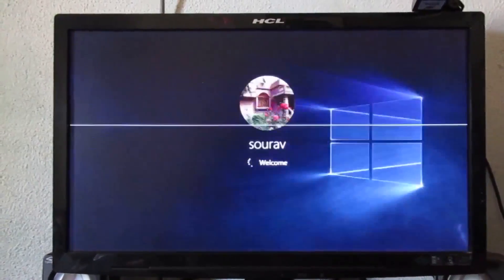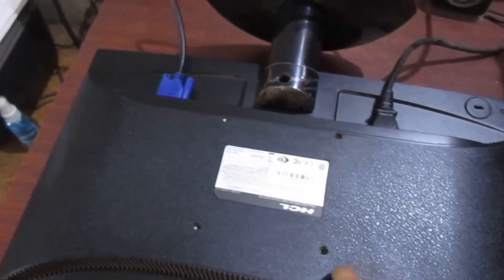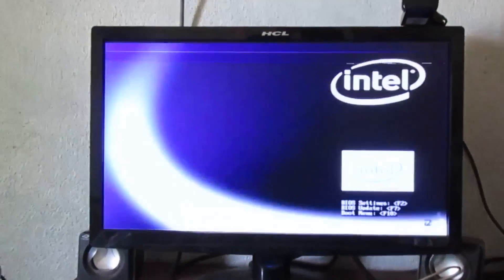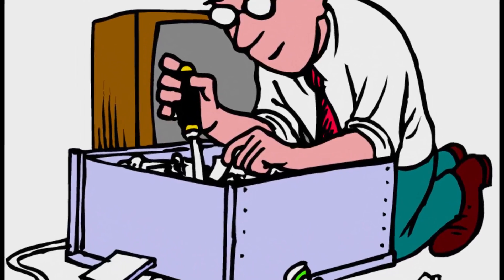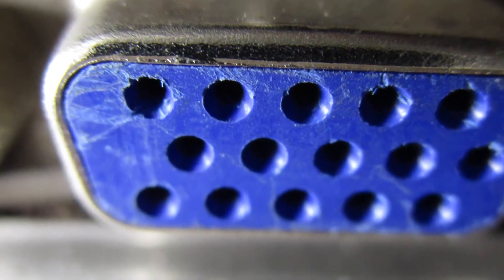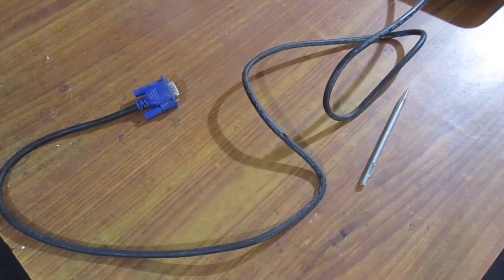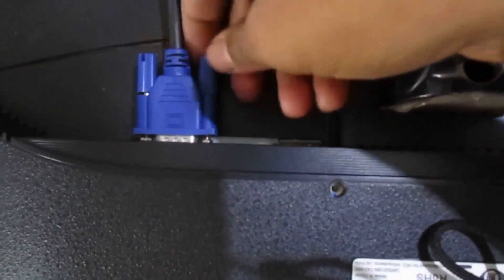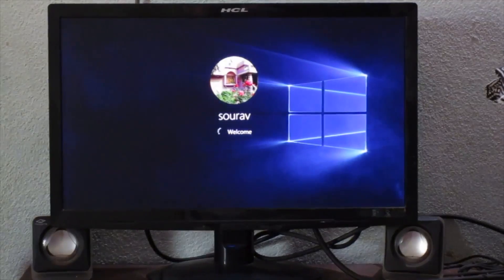HOW TO FIX/REPAIR MONITOR VGA. Computer display problem (solved)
In this video i show that how to fix problem related vga computer monite. There some proble with the vga port.